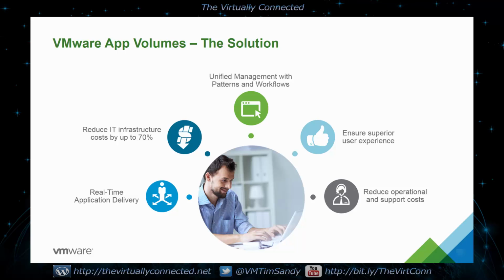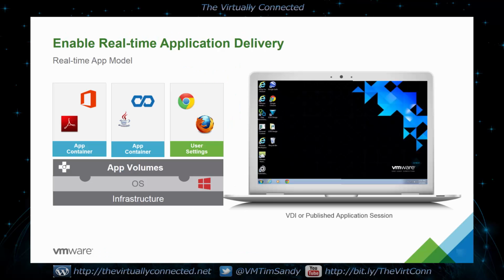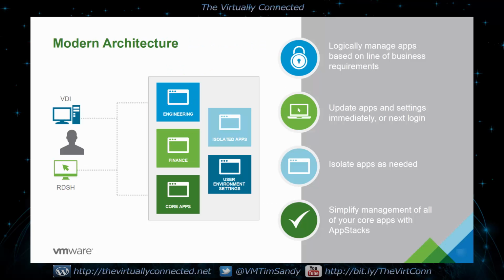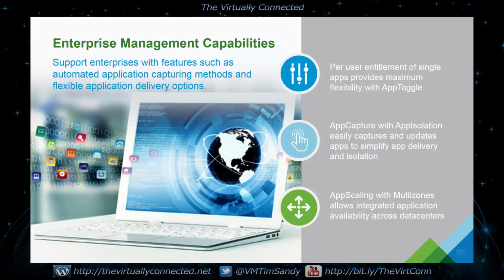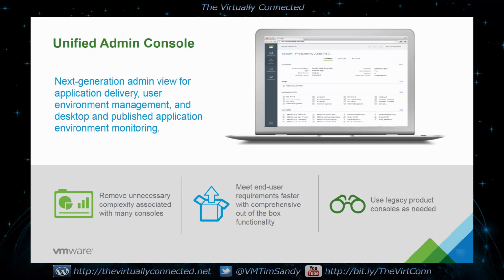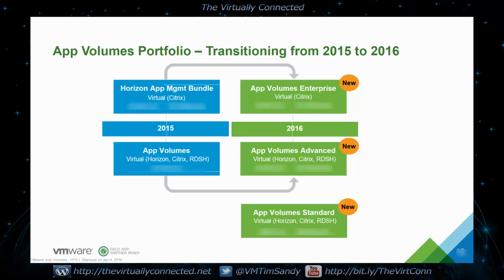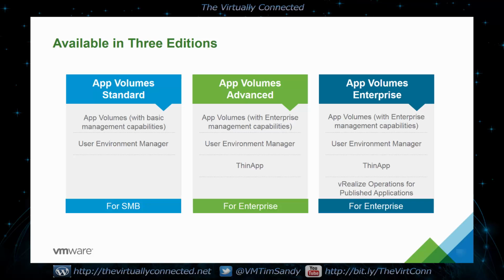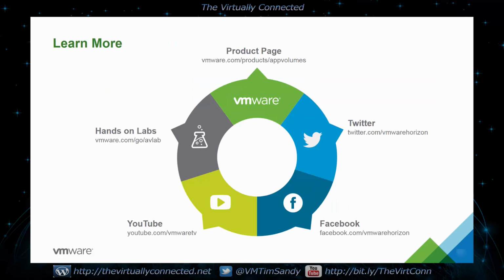Sales 101- What's New in App Volumes 3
If you are looking for an overview of the new App Volumes 3, check out this video.